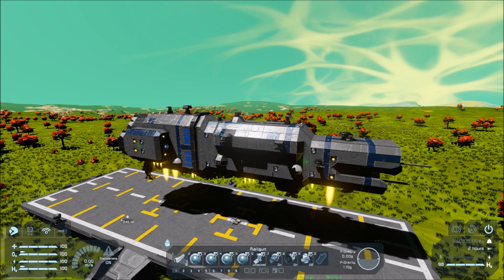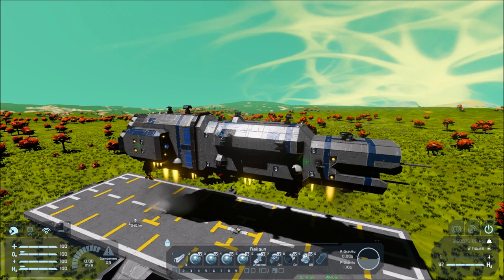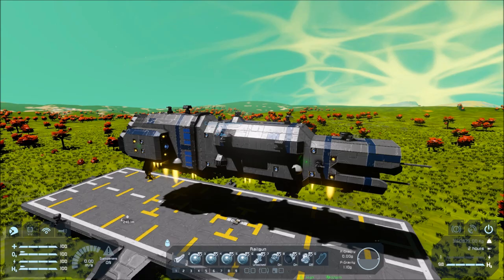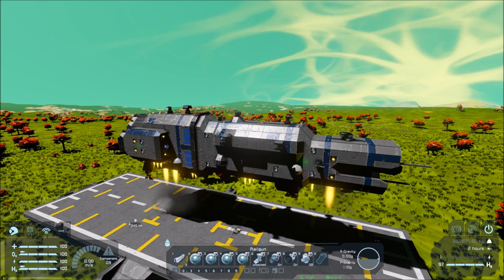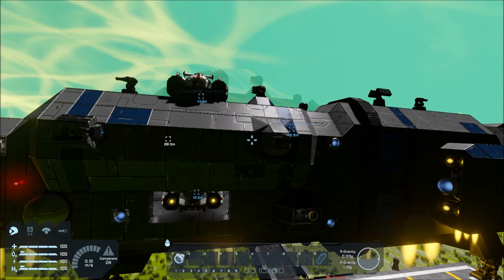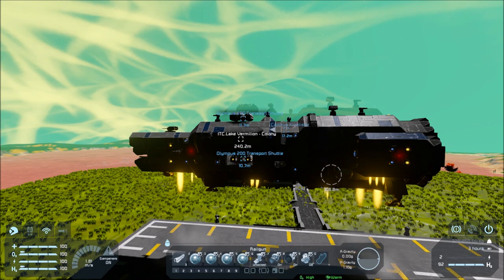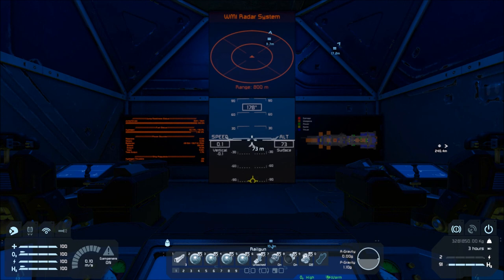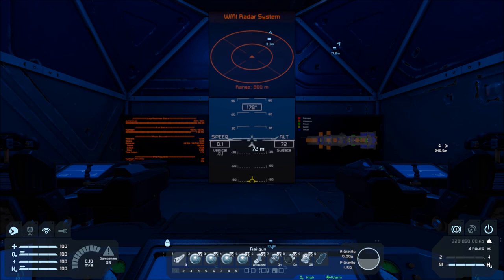Space Engineers - Inertial Dampener / Ship falling while carrying small craft - Bug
Just a quick video to make everyone aware of a bug in Space Engineers (as of version 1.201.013) whereby any large grid vessel in a planet's atmosphere that has a small grid vessel docked to them via connectors will gradually lose altitude, despite having more than enough upward thrust to maintain a hover.

This issue can be replicated with different large grid carrier type vessels but is most obvious with the smaller ones.

*New* I just tested this again on 22/05/2022 (Euro/UK date format) and so far it looks like this bug has been fixed. I reconnected two shuttles to the Cadmus and experienced no loss in altitude this time, so hopefully this issue has been resolved again... At least until the next big SE update. :p